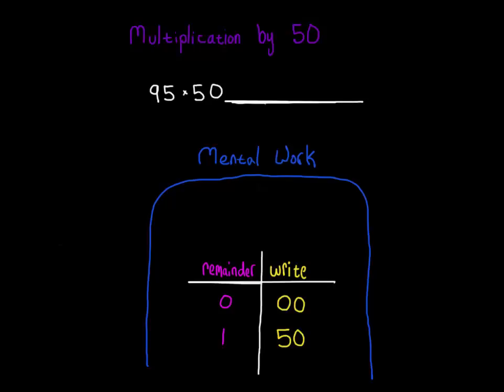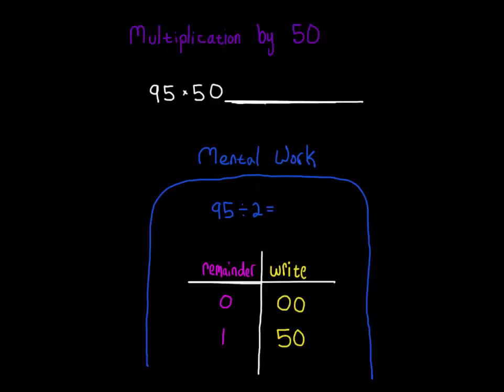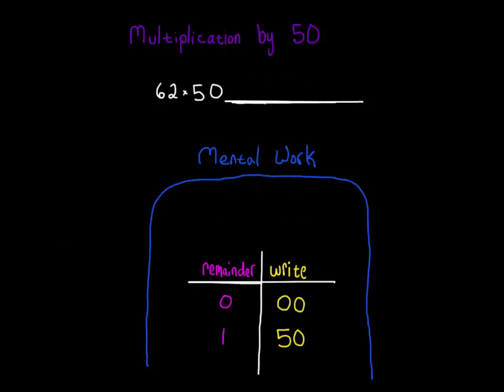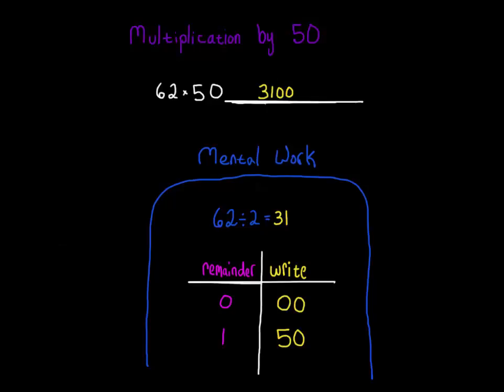Number Sense - Multiplication by 50